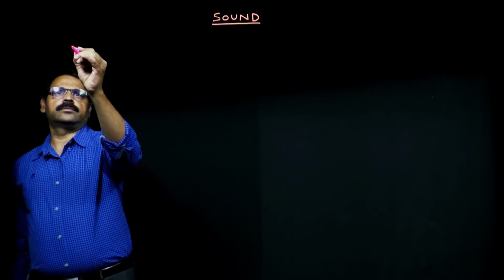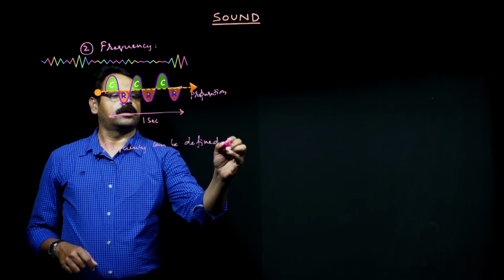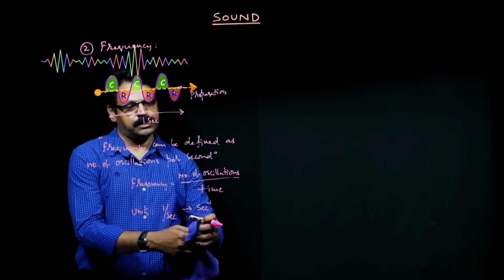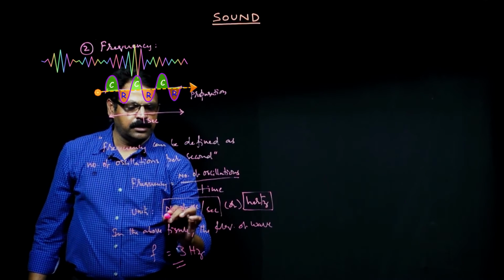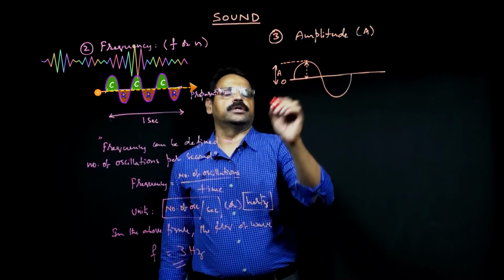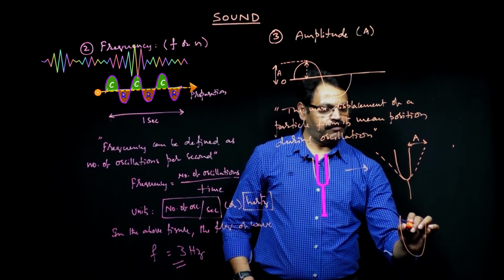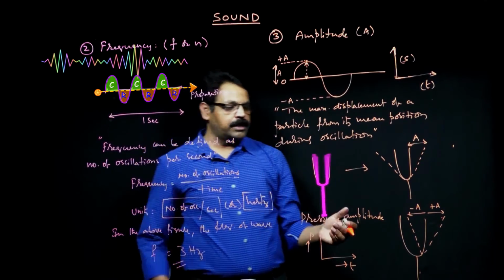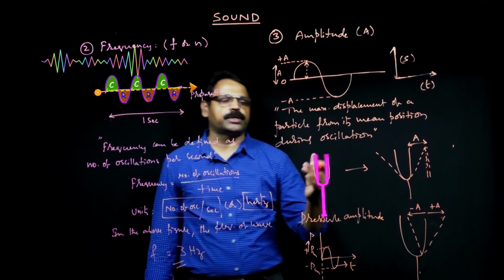CBSE VIII PHYSICS LESSON 13 SOUND_ SOUND CONCEPT AND TERMINOLOGY PART 1 | Brainbox School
SOUND_ SOUND CONCEPT AND TERMINOLOGY PART 1 |  class 8th Physics

In Part 1 of our exploration of sound concepts and terminology, we will introduce fundamental concepts related to sound and its properties.

1. Sound: Sound is a form of energy produced by vibrating objects that propagate through a medium as mechanical waves. These waves travel as variations in pressure, causing particles in the medium to oscillate back and forth.

2. Medium: The medium is the substance through which sound waves travel. It can be solid, liquid, or gas. In most cases, sound travels through air as a gas, but it can also travel through water as a liquid or solids such as walls and floors.

3. Frequency: Frequency refers to the number of oscillations or cycles of a sound wave that occur per unit of time. It is measured in Hertz (Hz), where one Hertz represents one cycle per second. Frequency determines the pitch of a sound: higher frequencies correspond to higher-pitched sounds, while lower frequencies correspond to lower-pitched sounds.

Sound is a form of energy and it comes from vibrations. These vibrations create sound waves which move through mediums such as air and water before reaching our ears.The traveling of sound is called propagation of sound. Sound cannot propagate in the absence of a medium. The place where there is no air or air is removed, is called vacuum.